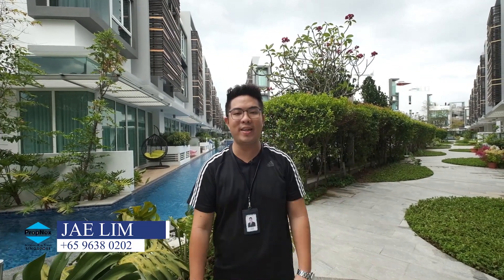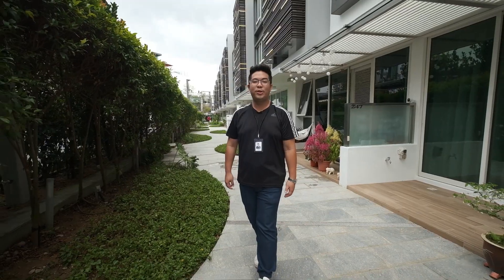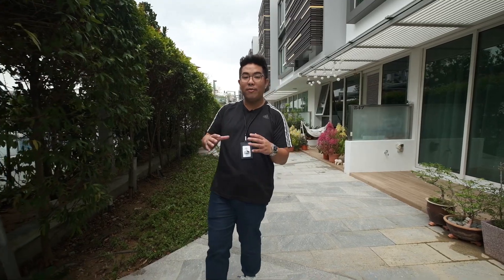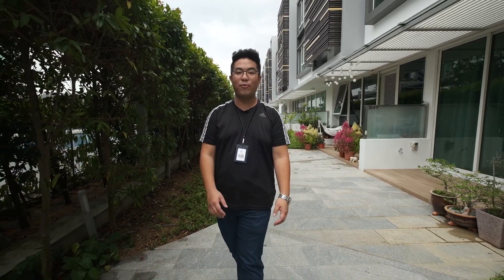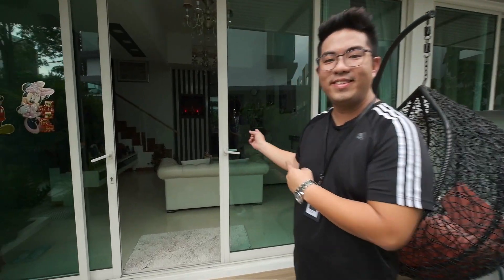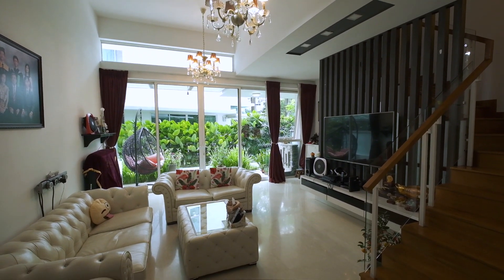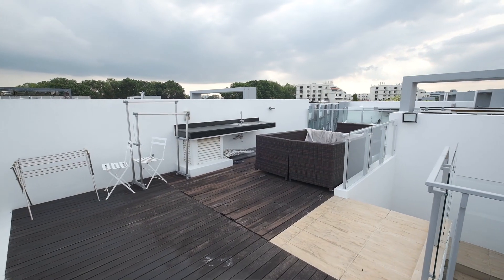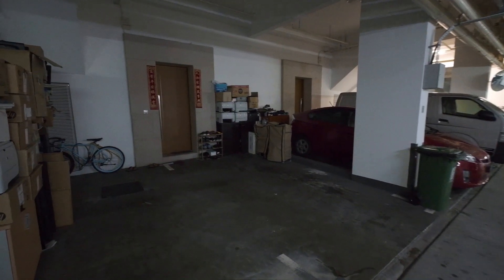Cabana Cluster Terrace For Sale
Cabana Terrace unit For Sale.

3 Storey High + Basement with private 2 carpark lot + Rooftop Terrace
4 Bedroom including 2 Ensuites + 1 Helpers Room
High Ceiling Living Hall area with large kitchen and dining area
Both Master Bedroom and Junior Master Room faces a park giving full privacy and nice greenery view

Jae Lim
96380202

Propnex Realty Pte Ltd (Agency Licence No. L3008022J) ∙ 480 Lorong 6 Toa Payoh, #10-01, HDB Hub EAST WING